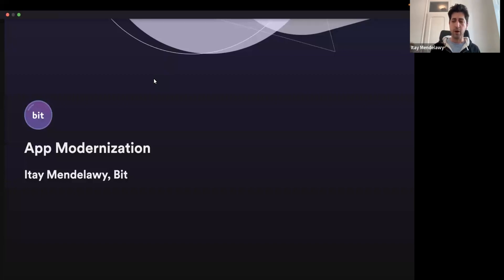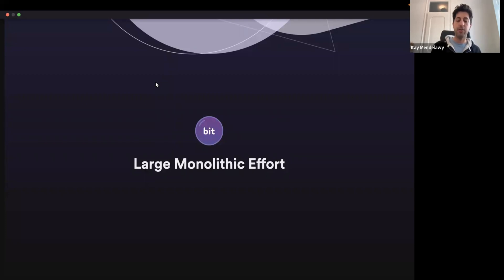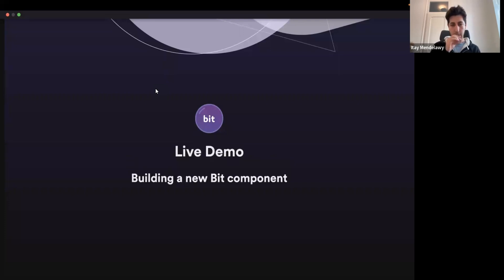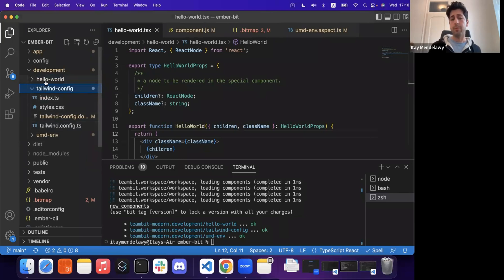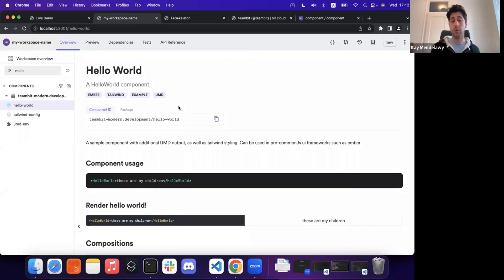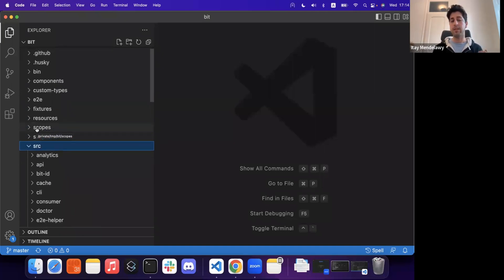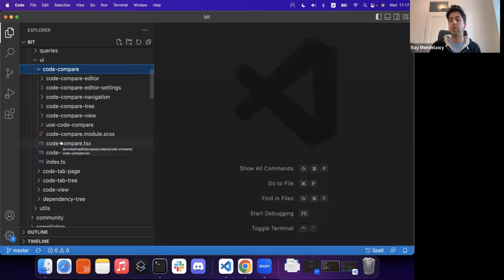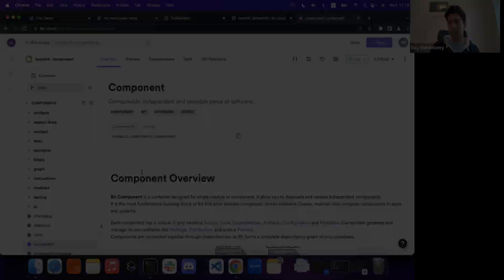Modernizing apps with components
App modernization doesn’t have to be a long, risky and costly project.

Instead, you can take a composable approach to gradually modernize your apps - one component at a time.

By building new features outside of your existing codebase and gradually adding them to your app, you can easily test and integrate new tech without committing to a full-blown migration.

Reduce risk and upfront investment 💰, enjoy a better dev experience and faster time to market 🚀.

Watch this webinar and demo to learn how to:

- Build every component as a greenfield project
- Integrate and test new tech at the component level
- Reuse components across multiple projects and apps
- Automatically manage versions, dependencies and configs
- Align your modernization efforts with business requirements

0:00 - Why is app modernization important?
3:16 - 'Evergreen Modernization' using components
4:27 - Demo #1: Integrating a new framework into an Ember.js app
9:18 - Demo #2: How we migrated from legacy Bit to components
12:26 - Reusing new components across multiple projects and apps
13:42 - Future-proofing your system with Bit components